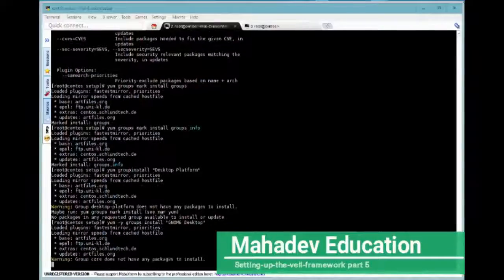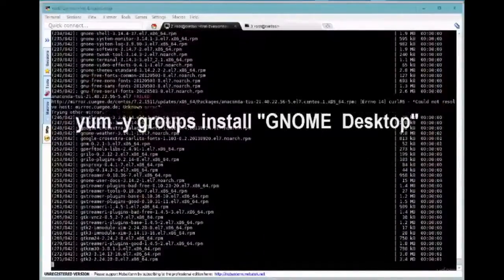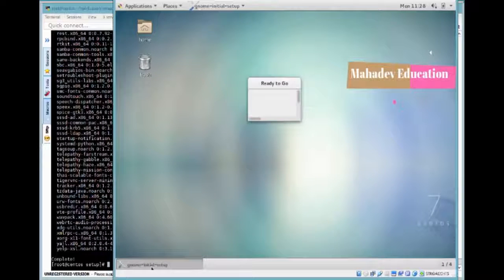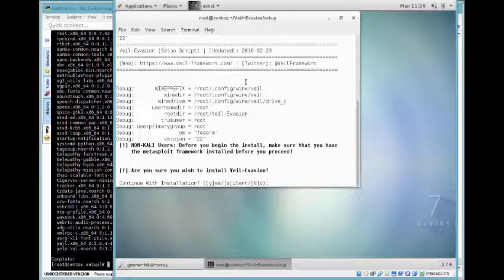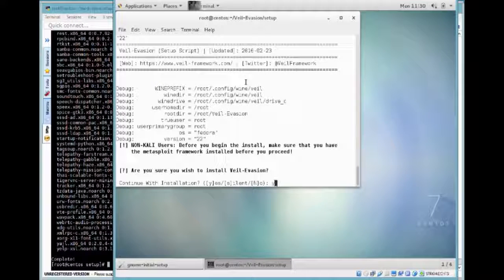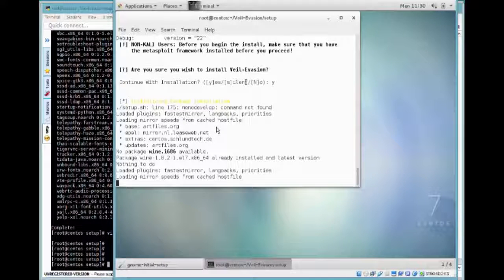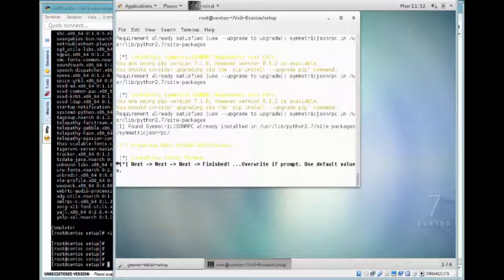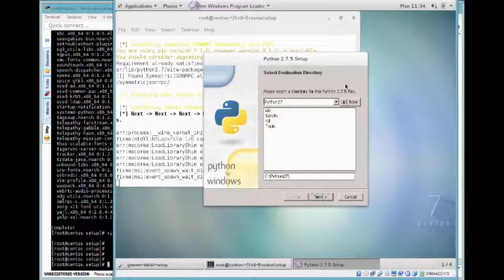006 installing gnome desktop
This Video shows how to install Gnome Desktop Environment

It's now Ubuntu's new desktop environment direction!